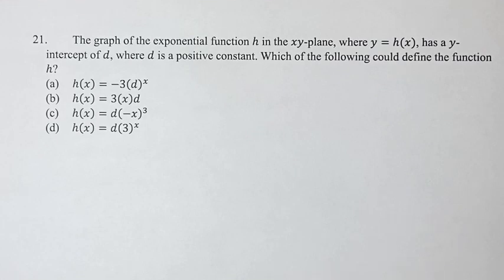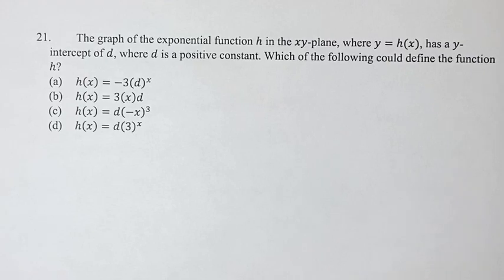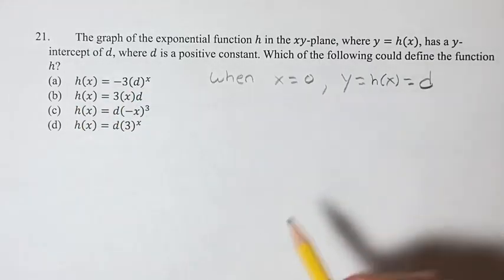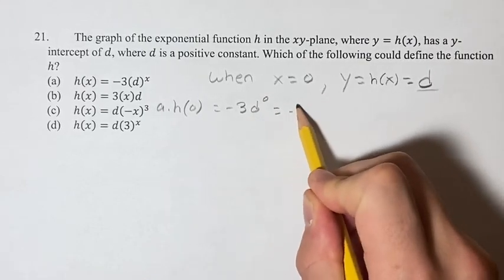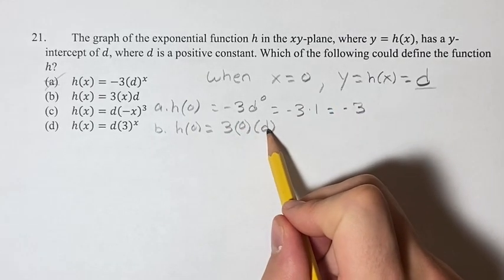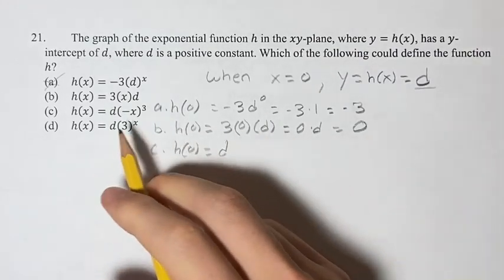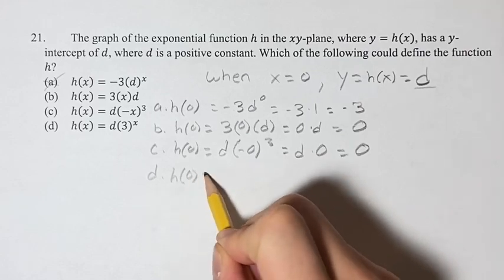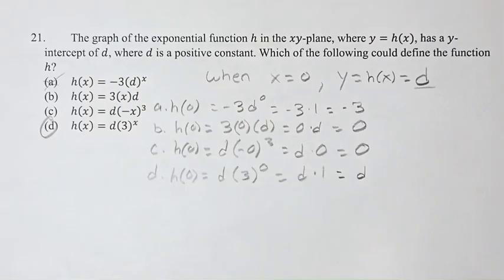21. The graph of the exponential function h in the xy-plane, where y=h(x), has a y-intercept of d,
21. The graph of the exponential function h in the xy-plane, where y=h(x), has a y-intercept of d, where d is a positive constant. Which of the following could define the function h?

(a) h(x)=-3(d)^x
(b) h(x)=3(x)d
(d) h(x)=d(3)^x

Problem 21